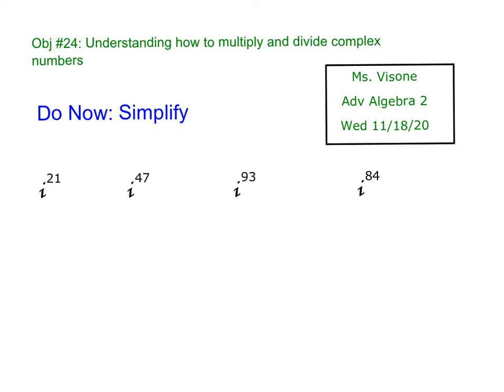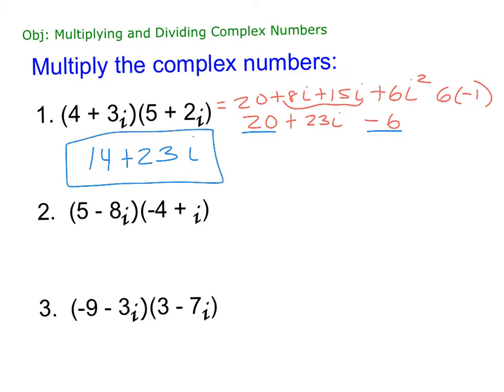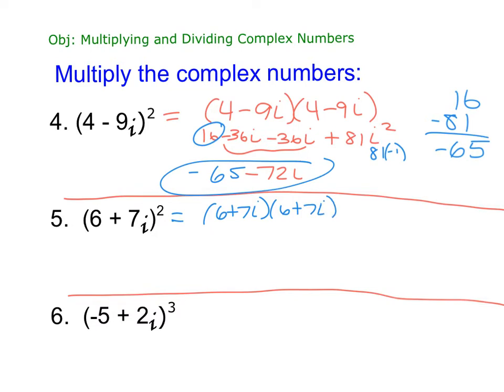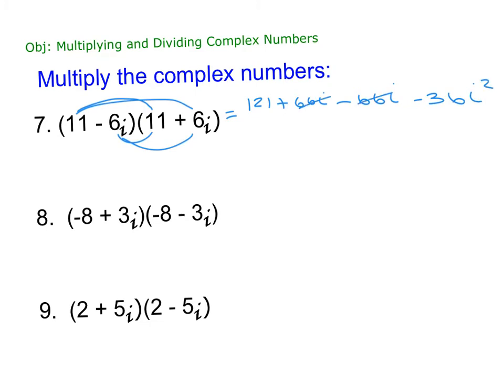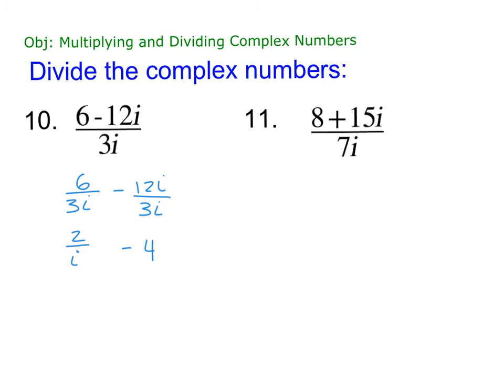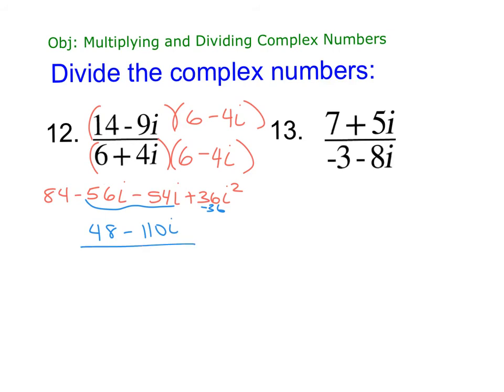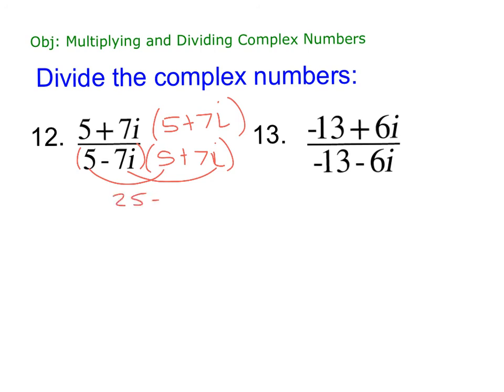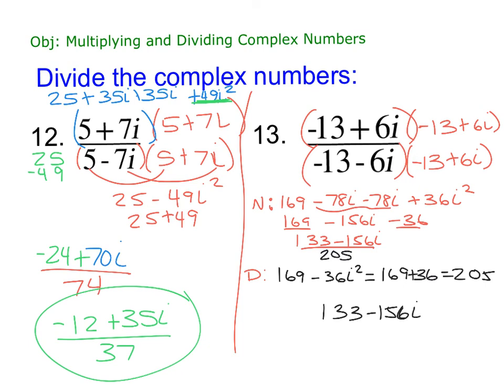24. Mult and Div complex